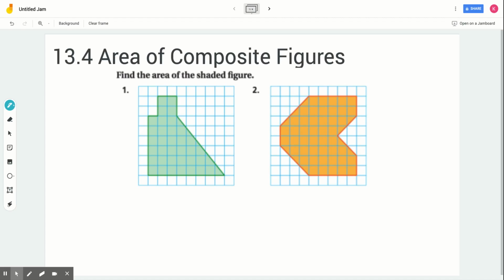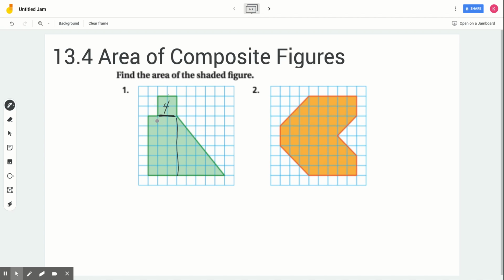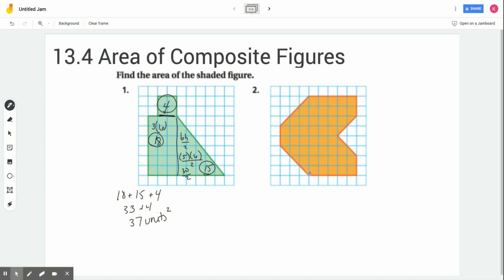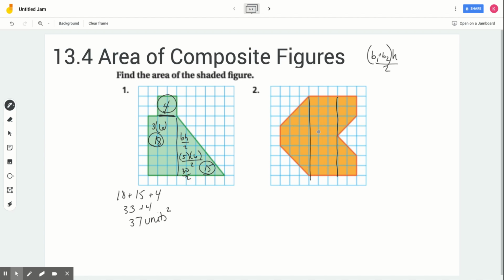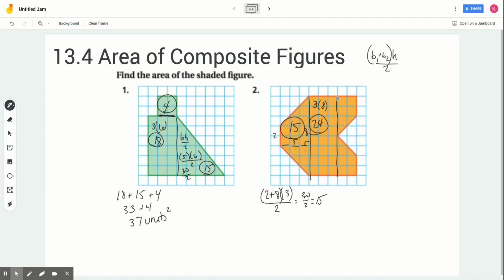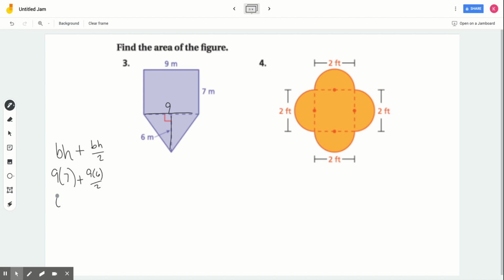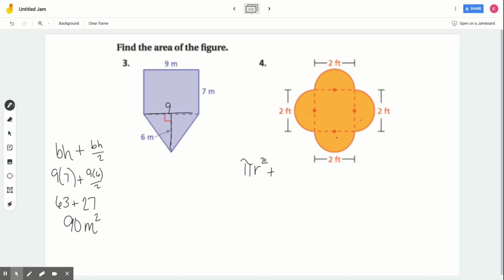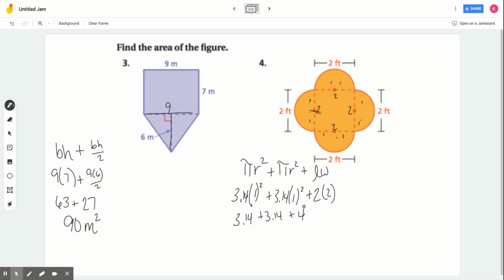Adv. Math 13.4